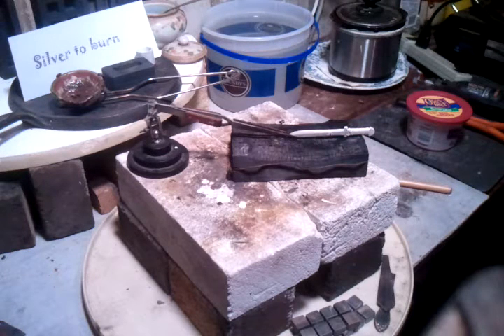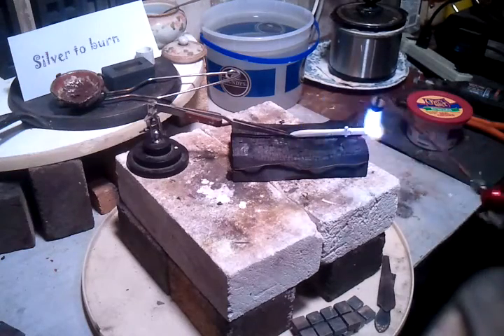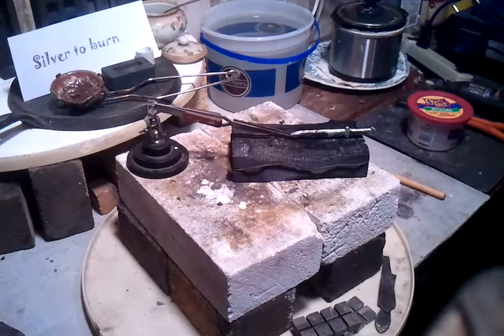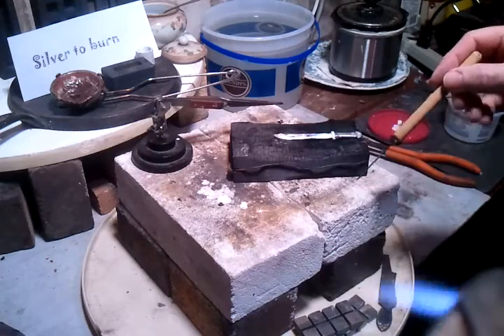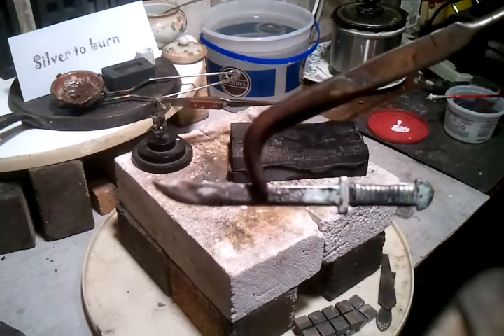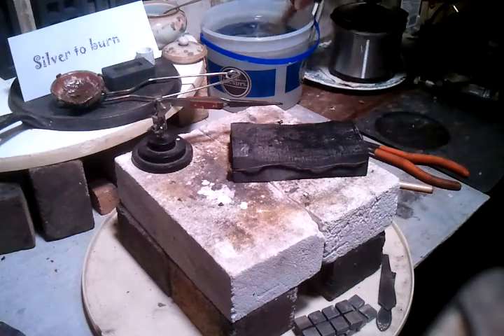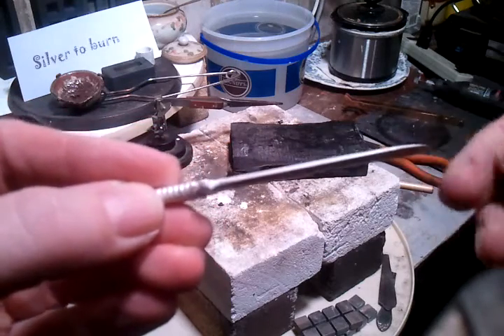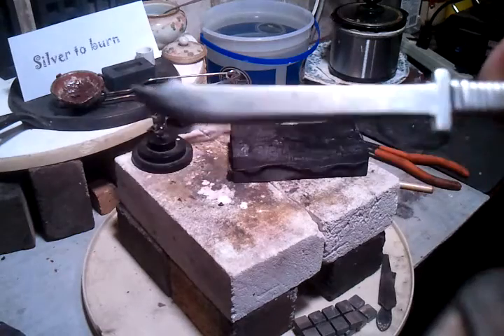SOLDERING SILVER WIRE ON THE HANDLE OF MY STERLING SWORD! #21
Soldering on silver wire too a handle of a Sterling Silver Sword!